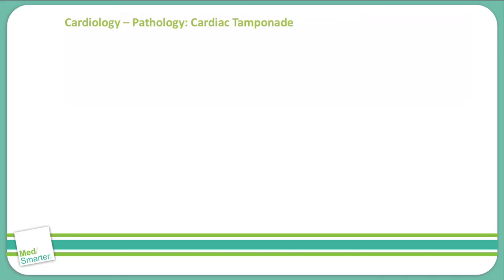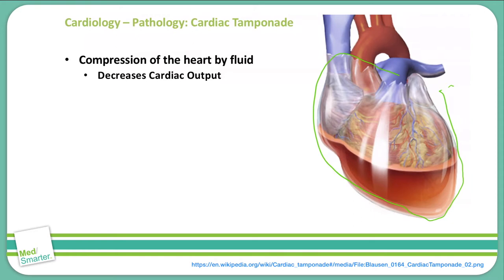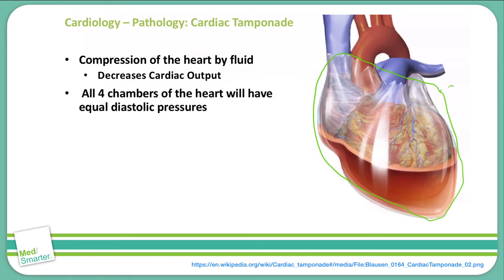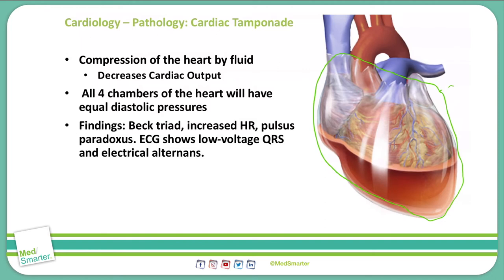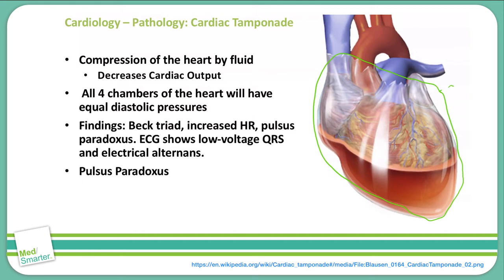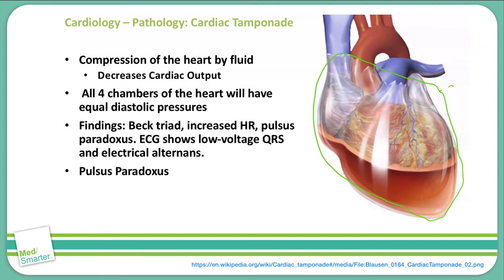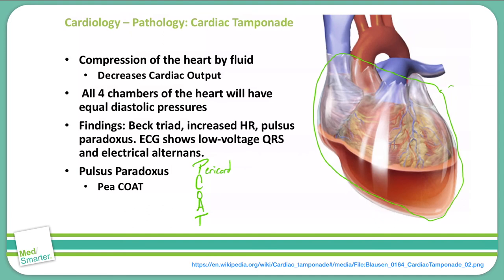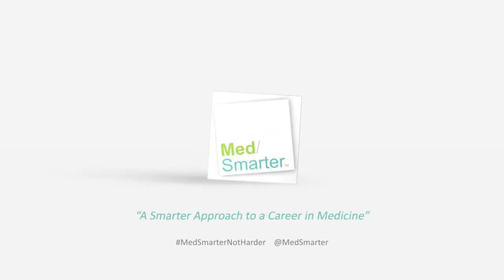USMLE Step 1 | Cardiac: Pathology | MedSmarter | S3 Part 6 of 6 | Cardiac Tamponade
The attached video is part 6 of 6 in the 3rd series of a Cardiology: Pathology series and discusses Cardiac Tamponade.  We break down the concepts in simple terms in shorter videos so students can focus on the Educational Objective to get a deep understanding of the concept.